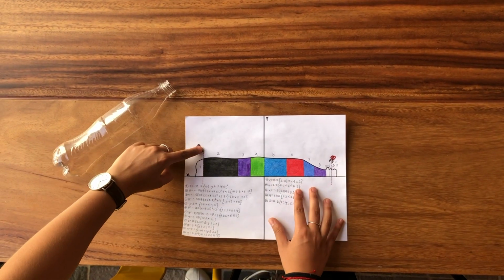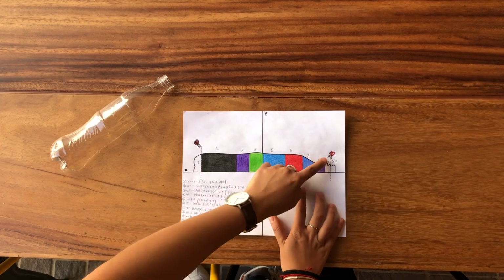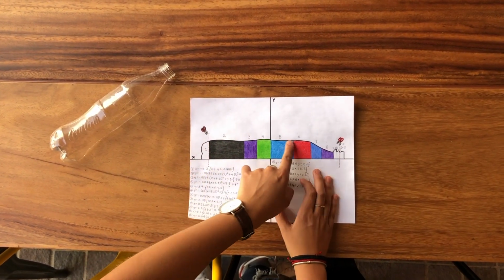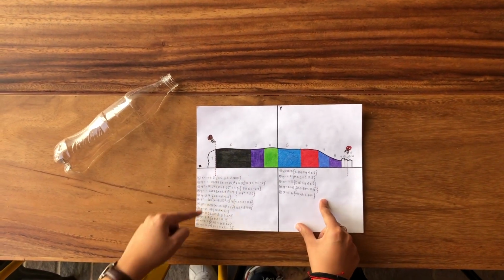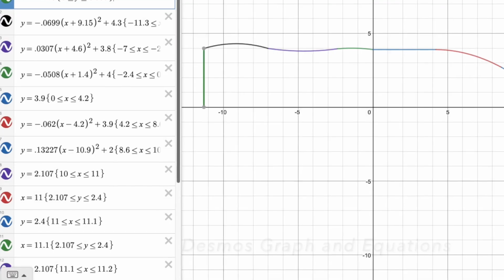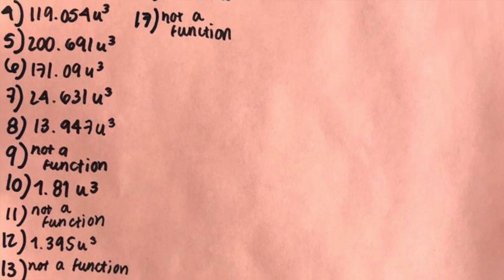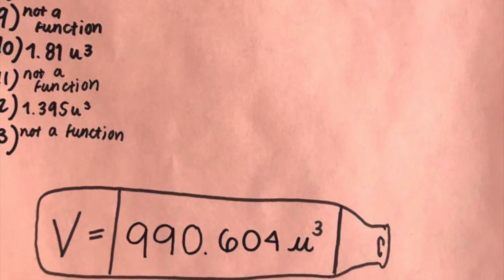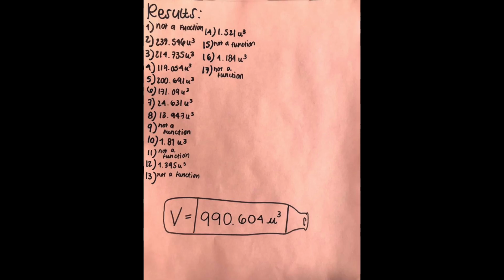My Movie 2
Volume of a Coke